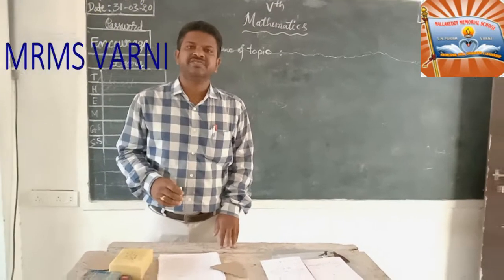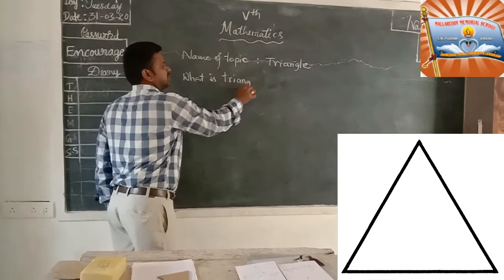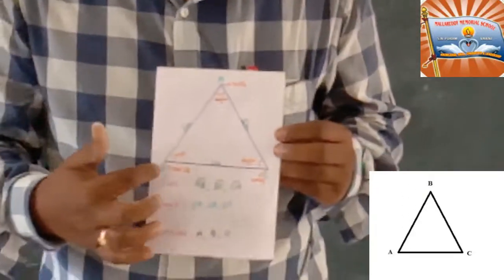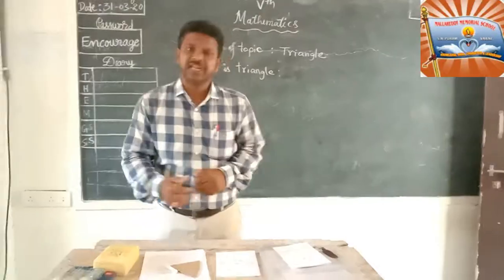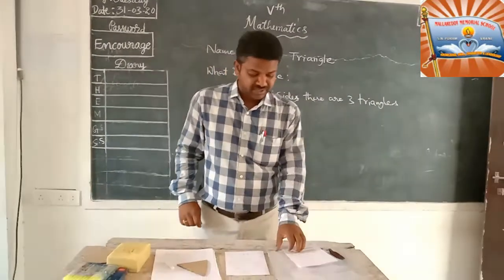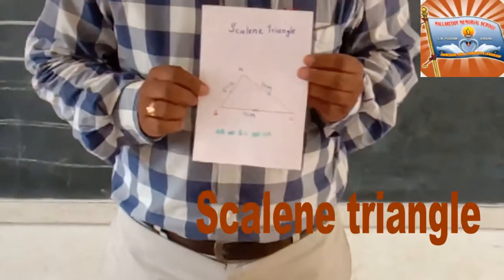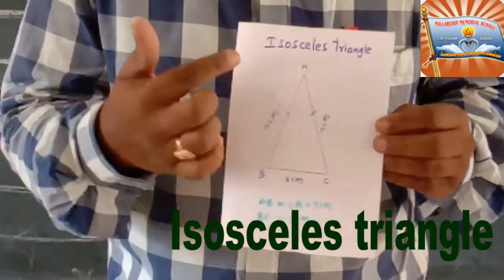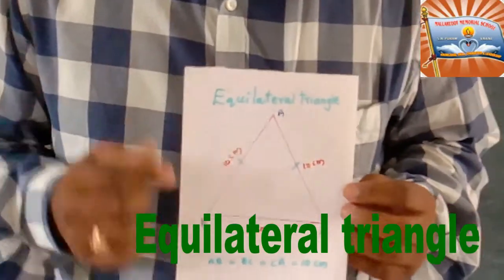5th Class - Mathematics - Triangle's